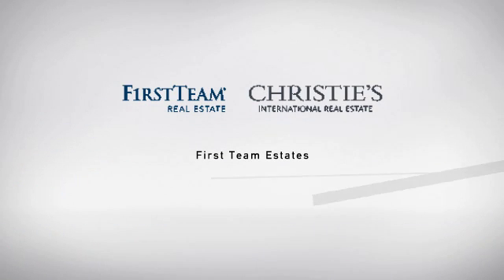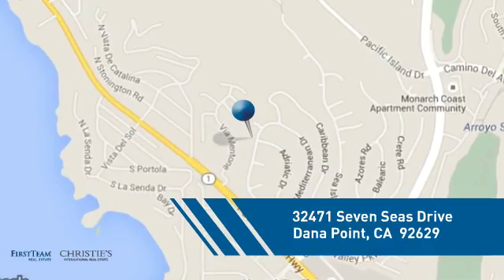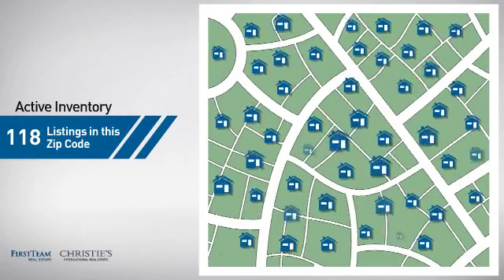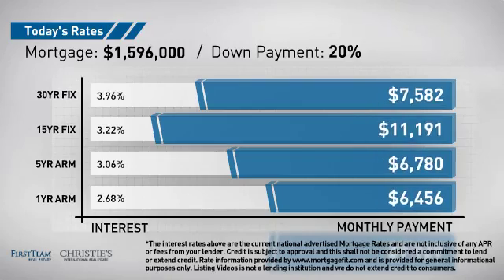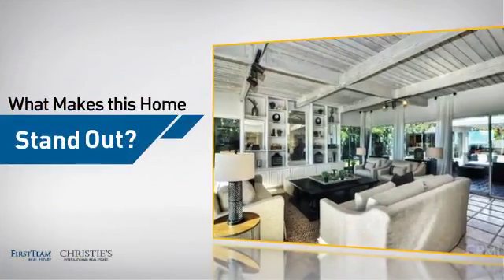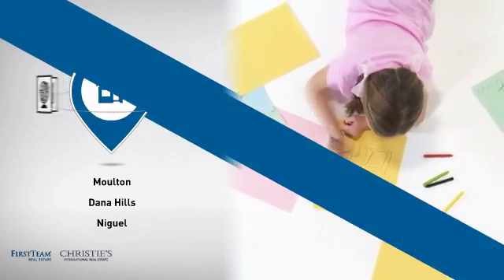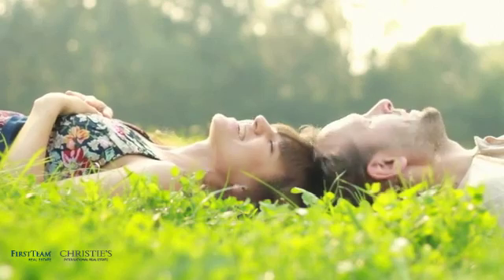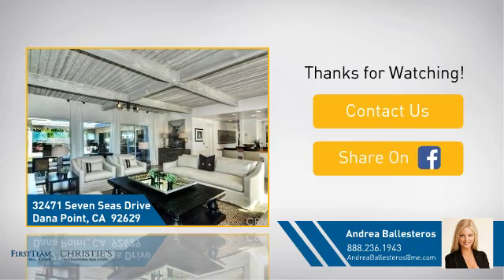32471 Seven Seas Drive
Gorgeous single level, ocean & Ritz Carlton view home in the highly sought after community of Monarch Bay Terrace! The main home has two bedrooms and two and a half bathrooms laid out over an open floor plan with a detached casita for a third bedroom, office, or guest suite. Breathtaking ocean views from the living room, dining room, kitchen, and family room. Living room with cozy fireplace opens to an ocean view deck and expansive backyard with lush landscaping. This home is perfect for entertaining! Spacious kitchen has large island and breakfast bar that opens to the family room with beautiful high, wood beamed ceilings. Home has neutral tile, brand new carpeting, and fresh paint inside and out. Great location close to award winning resorts, stunning beaches, incredible shopping, and only minutes from the Dana Point Harbor and Laguna Beach!